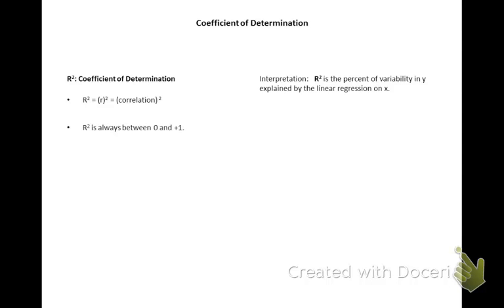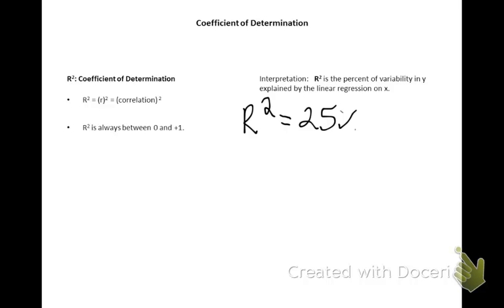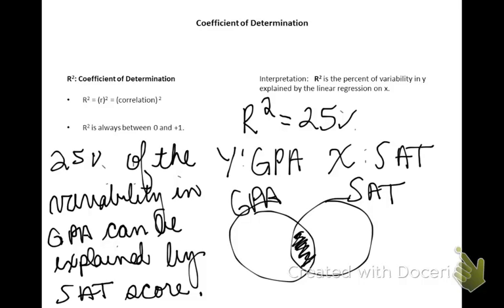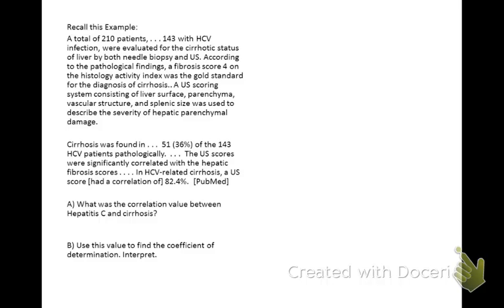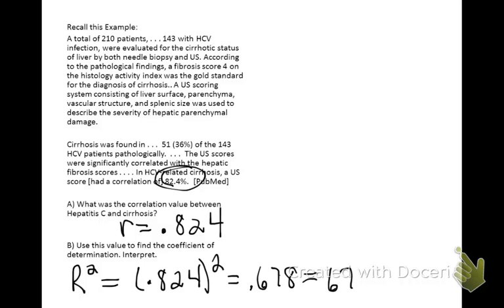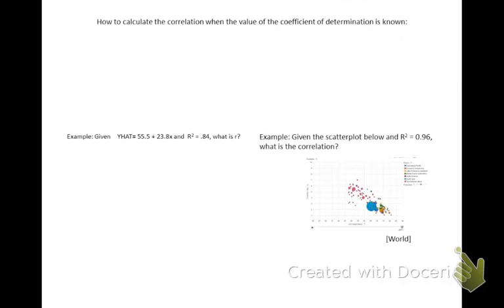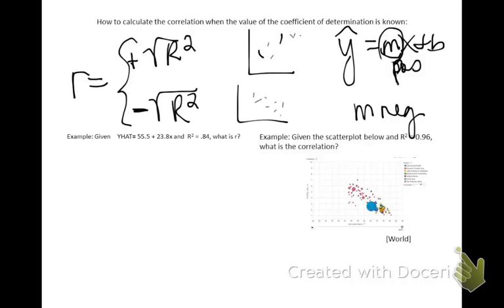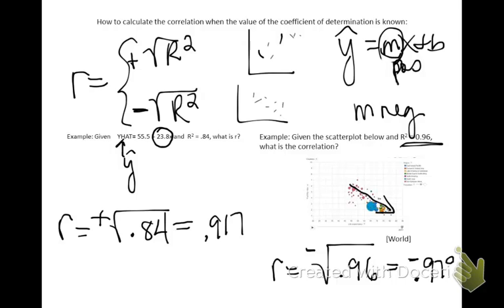Coefficient of Determination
Test Two, Video Eight.

This video discusses how to interpret the coefficient of determination.